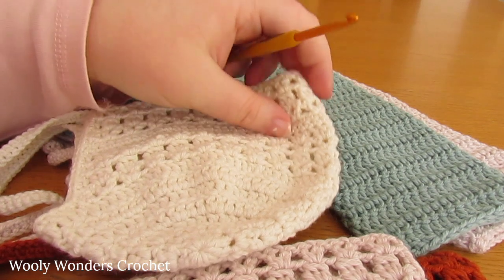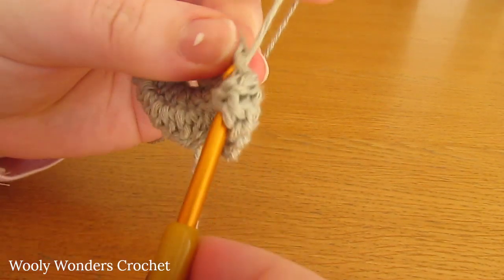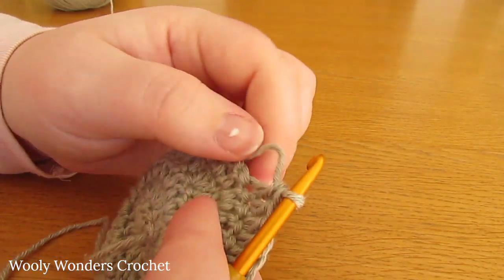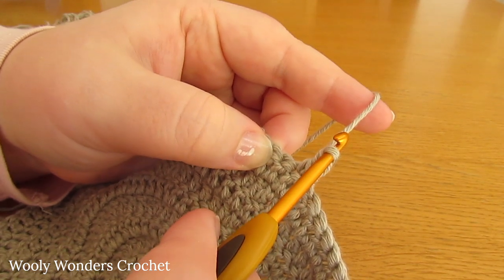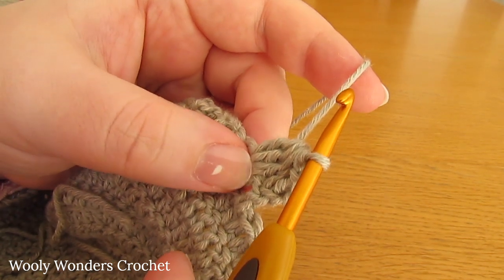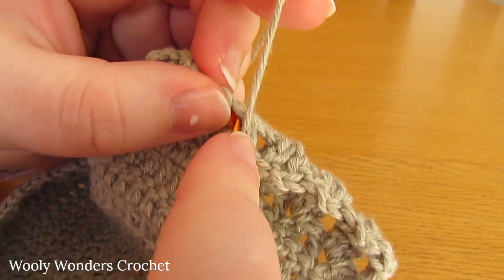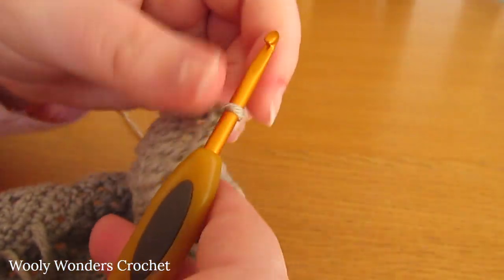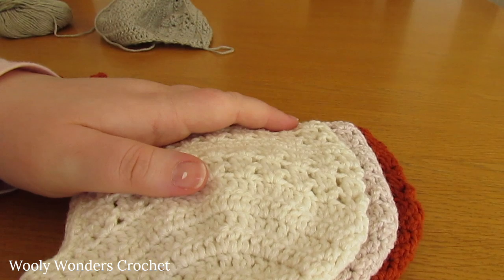How to crochet a pretty baby / children's bonnet - The Audrey Bonnet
This tutorial will show you how to crochet a baby / children’s bonnet.

This bonnet can be made in 4 sizes from newborn to 1 - 3 years. This tutorial follows the pattern for size 1 - 3 years. Detailed instructions for all sizes are included in the written pattern.

For this bonnet you will need a 4mm crochet hook and DK weight yarn. I used Drops Cotton Merino yarn.

WRITTEN PATTERN

Matching Cardigan: coming soon!